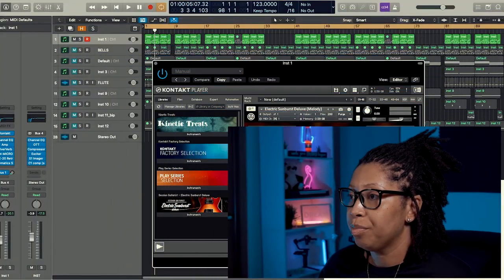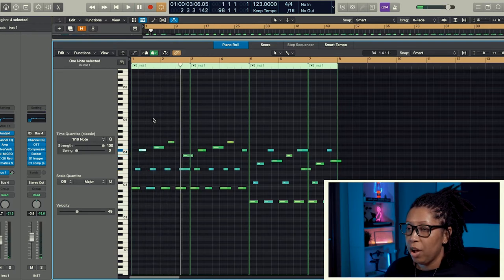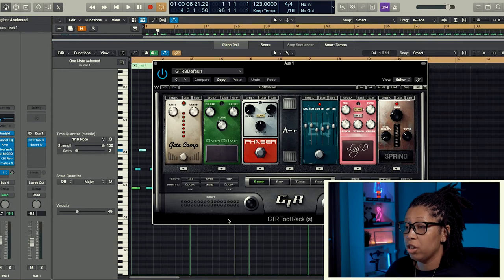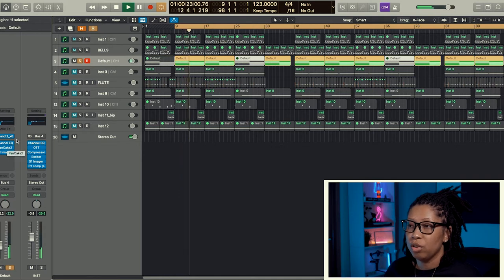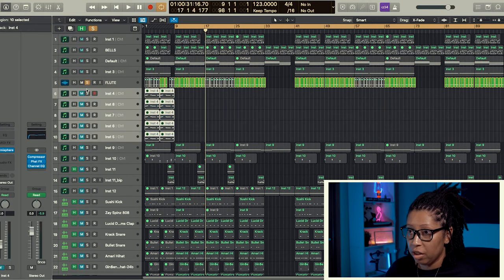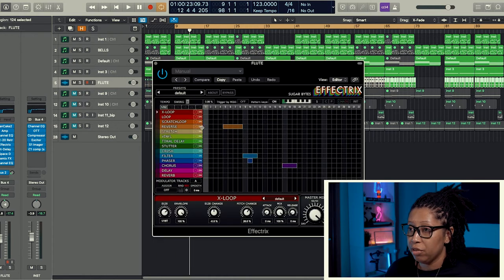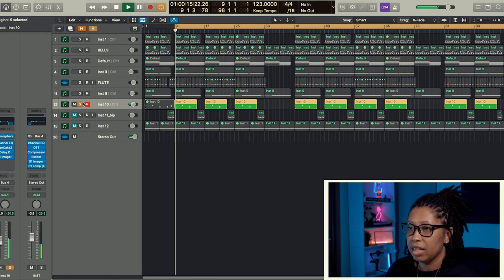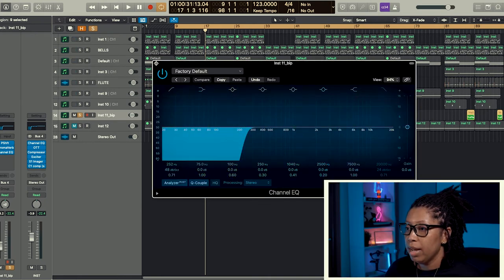HOW TO MAKE DARK MELODIES | LOGIC PRO X TUTORIAL | DARK GUITAR MELODIES FROM SCRATCH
AYOOO IN THIS VIDEO I'LL BE SHOWING YOU ALL HOW TO MAKE DARK MELODIES IN LOGIC PRO X TUTORIAL YESSSSS. WE'LL BE WALKING THROUGH HOW I MAKE DARK GUITAR MELODIES FROM SCRATCH